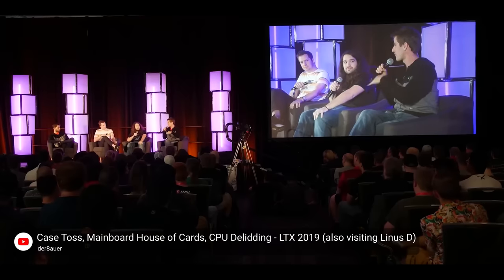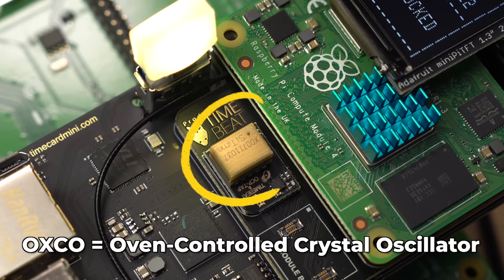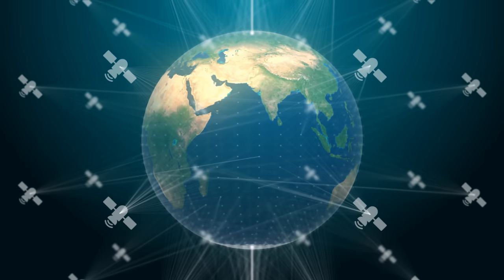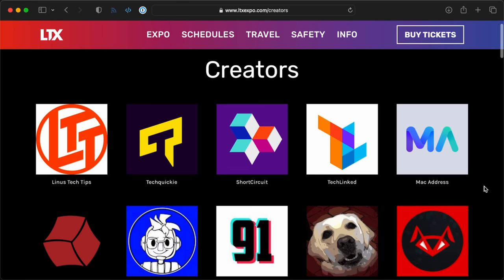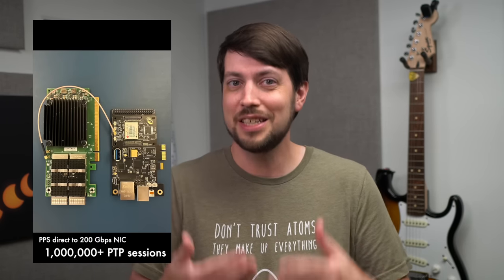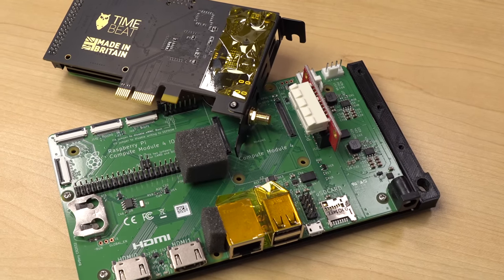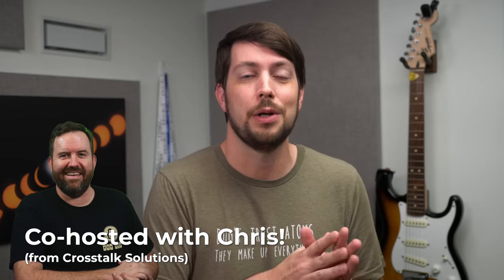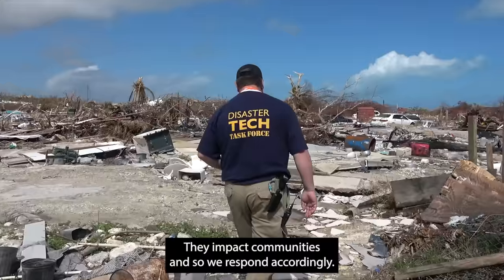This card puts GPS and a tiny OVEN inside your PC!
- GPIO header extender
- 12v 3000 mAh battery
- GPS antenna

Contents:

00:00 - It's a Pi Sandwich!
00:51 - GPS and a tiny time oven
02:14 - Holdover is important
03:17 - LTX 2023 time
04:15 - A closer look at the Time Card mini
05:22 - How I built it, how it works
06:37 - Good, bad, at least it'll be ACCURATE!
07:07 - ITDRC Homelab Creator Livestream